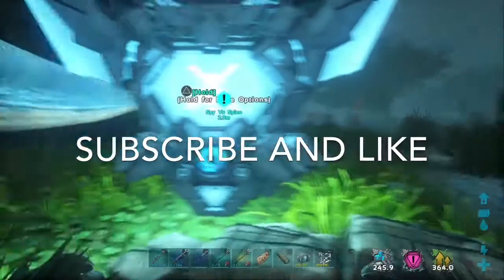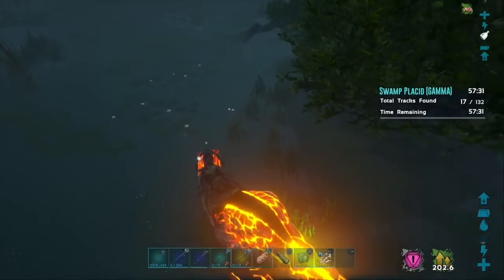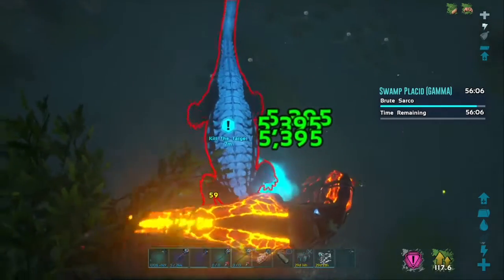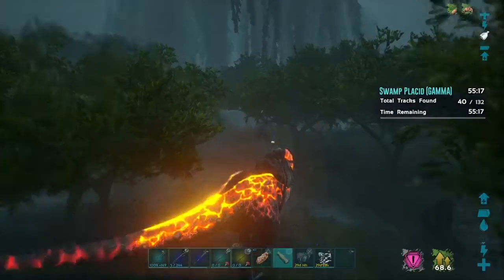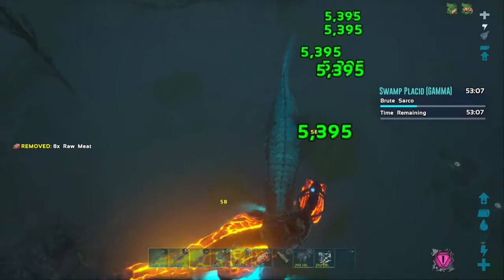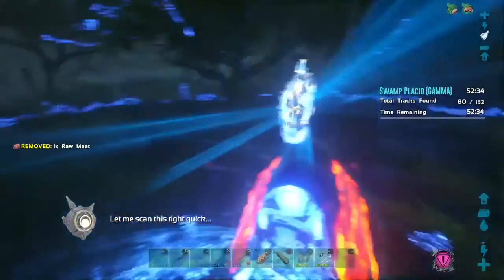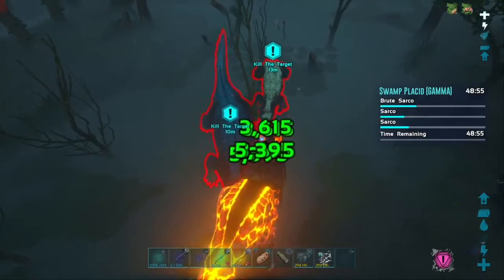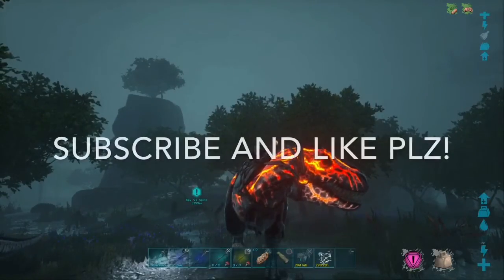Mission:Swamp Placid Ark Genesis EP41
Like if ya enjoyed
Sentraxion
Doing the mission swamp placid in the bog Biome on ark survival evolved Genesis part 1. Basically it’s a sarco Hunt.